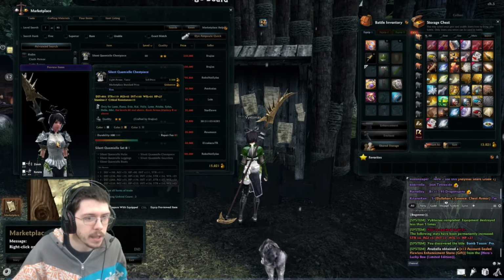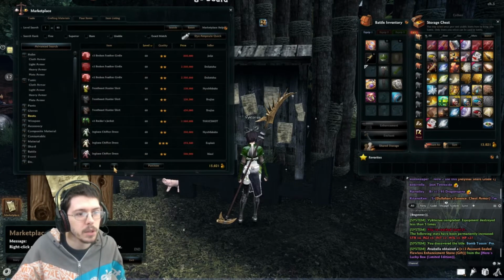More MMOs? | Vindictus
Thinking about implementing more MMOs to the channel. Let me know what you think.